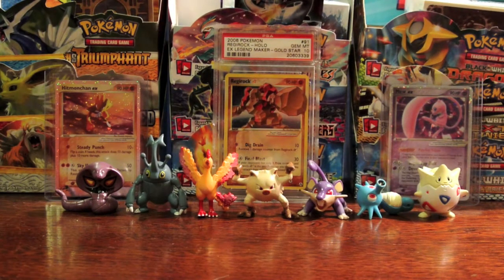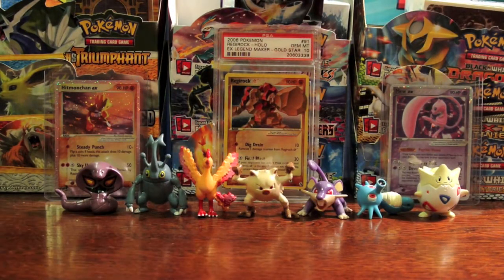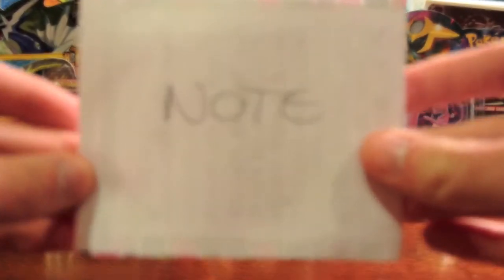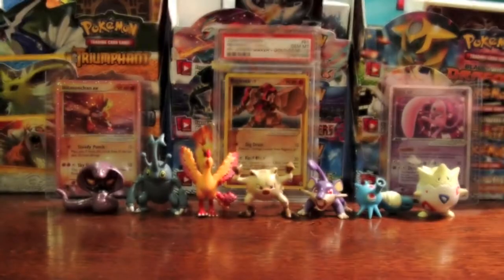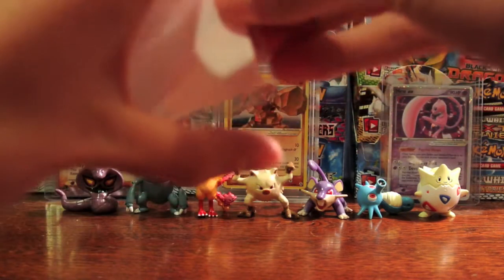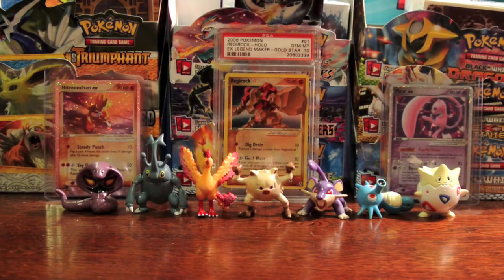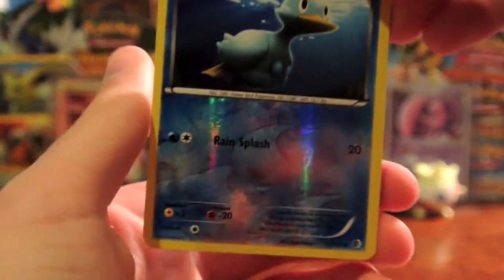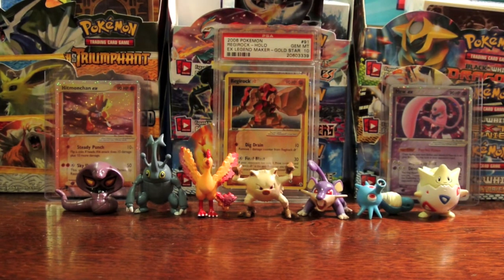BCBM: DaveTheWaveTCG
Bought some reverses from Boundaries Crossed off of him. Definitely trusted.